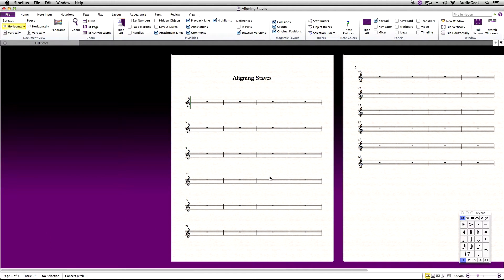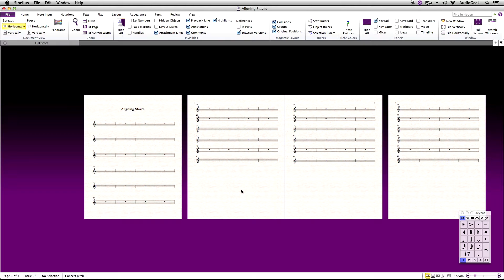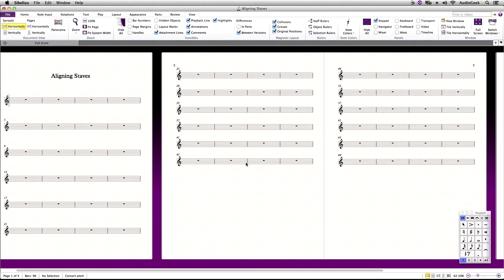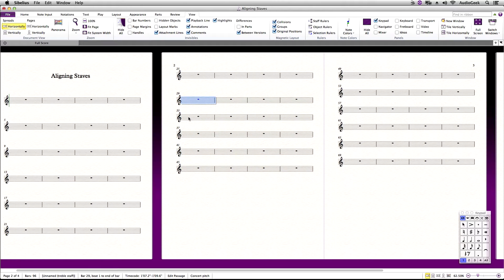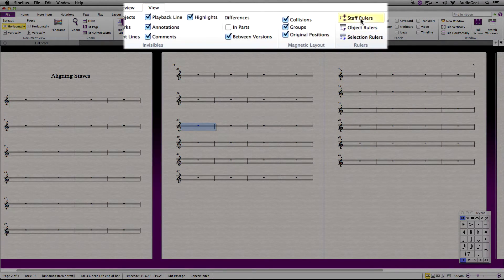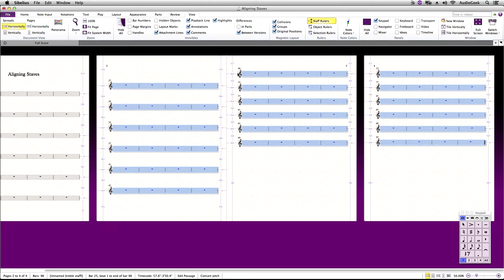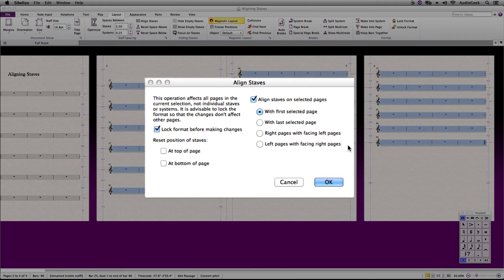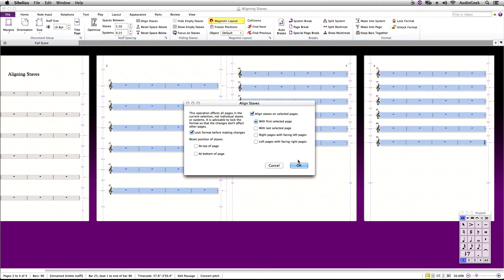Sibelius Aligning Staves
Do you have an inconsistent Staves layout page to page in Sibelius?  This tutorial explains how to align your pages based off of another page.  This helps clean up your scores quickly, and makes it easier for a Reader to transition page to page in Sibelius.  Please watch video for more information!